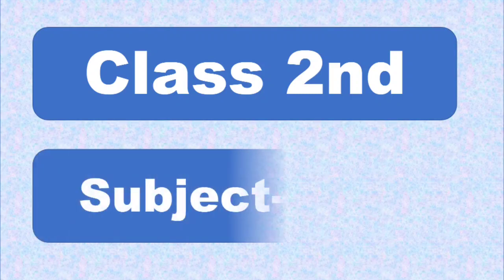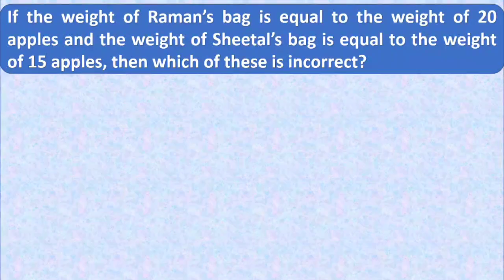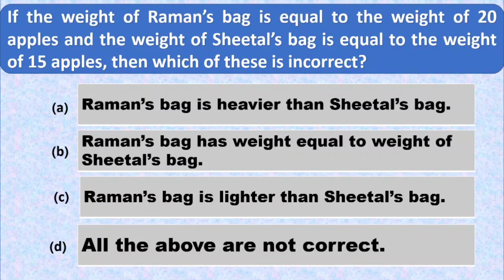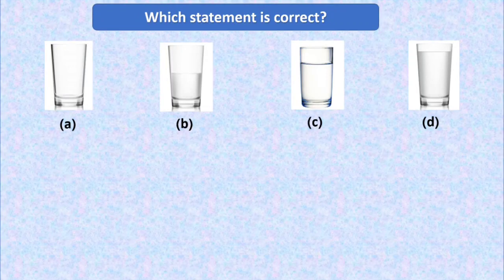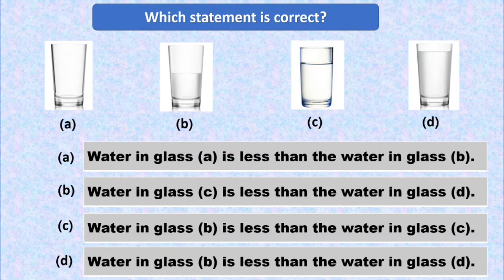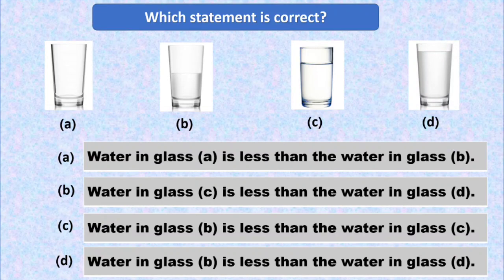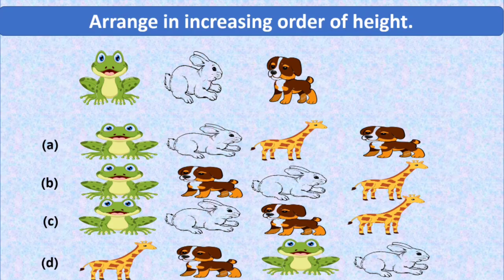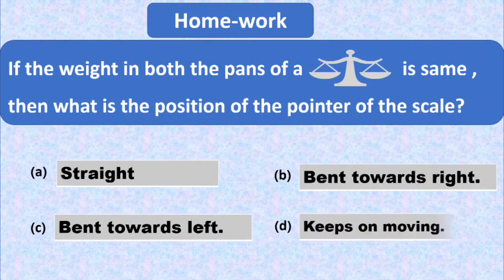Learn how to solve the multiple choice questions based on measurement in English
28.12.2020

Maths World
Chapter : 7
Measurement

Learn how to solve the multiple choice questions based on measurement.